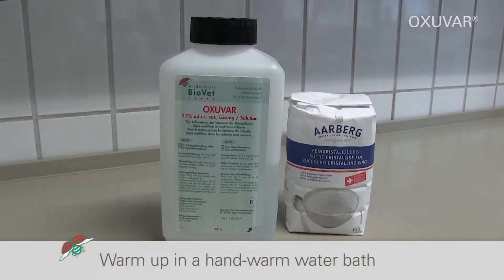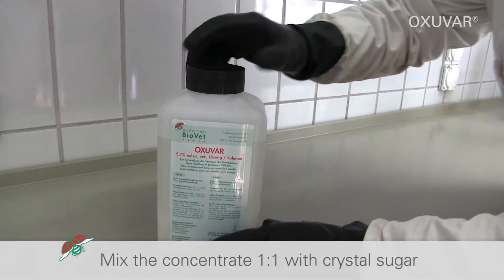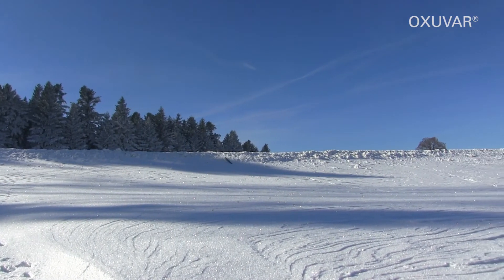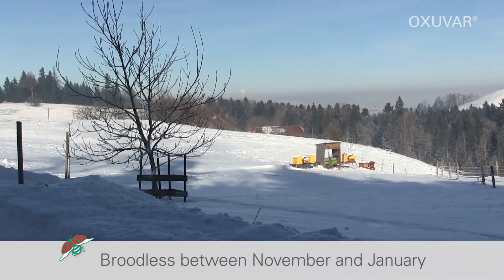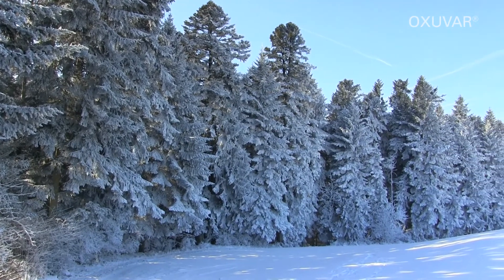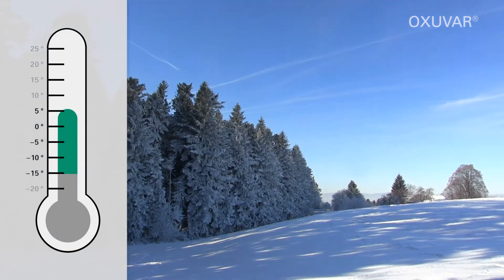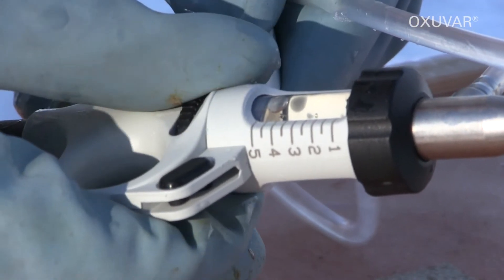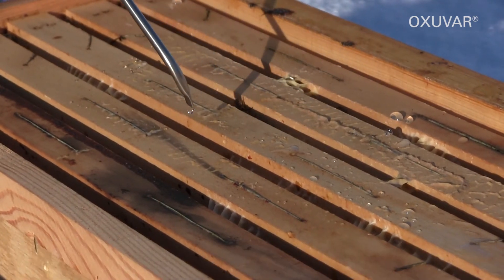OXUVAR® 5,7% – Trickling solution for the winter treatment of broodless colonies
For the winter trickling treatment of broodless colonies, crystal sugar must be added to the solution. The mixed sugar solution has the optimum concentration of 3,5% oxalic acid dihydrate. Oxalic acid acts as a contact poison on the varroa mite, which is why it can only be used in colonies.